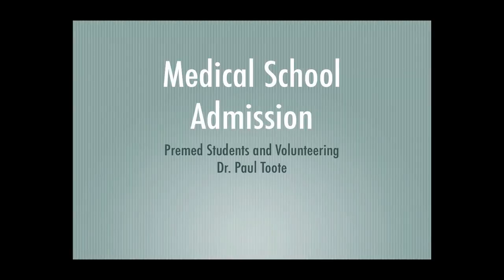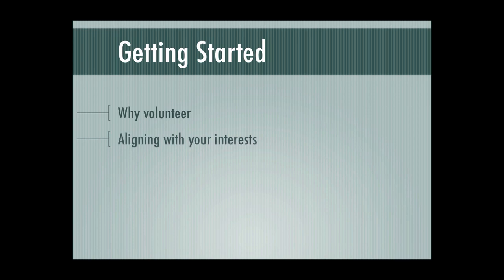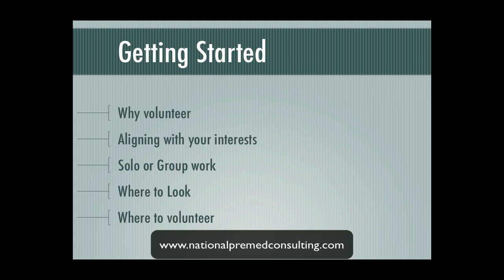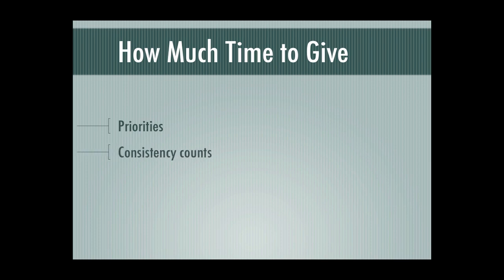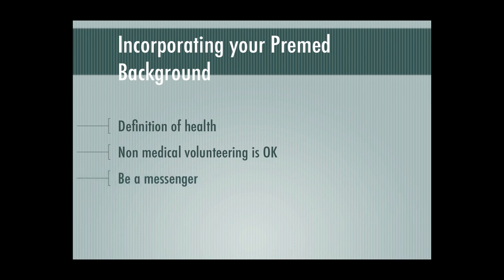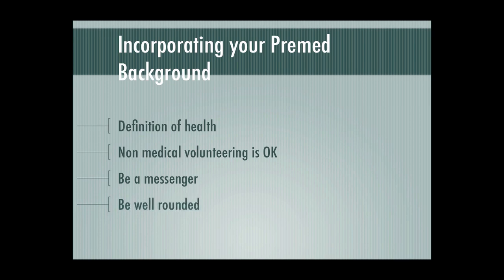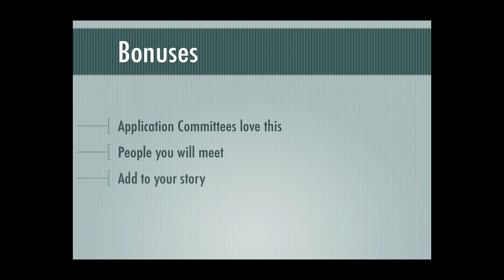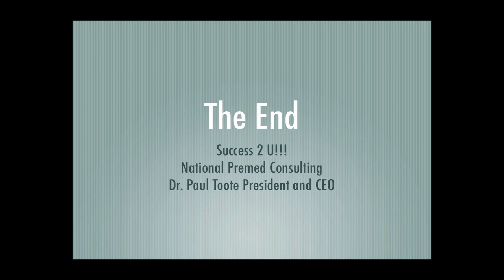Medical School Admissions - Premed Volunteering Insights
All Premed Student must be volunteering in some way or another. In this talk today Dr. Paul Toote provides you with helpful insights that can make this requirement for medical school much more enjoyable and easier to accomplish. Success 2 U!!!